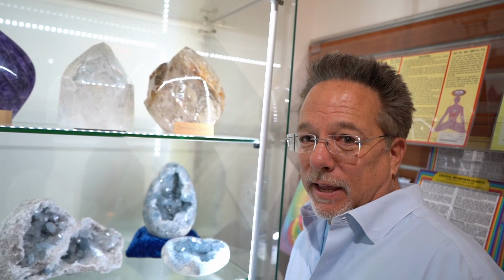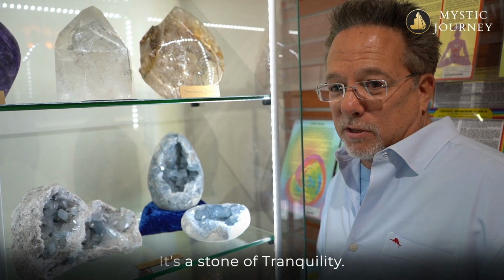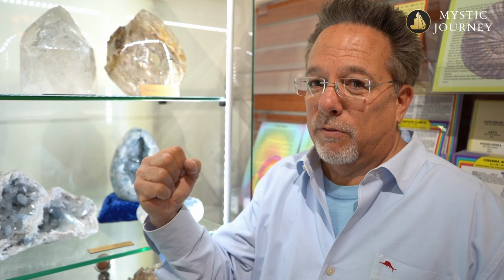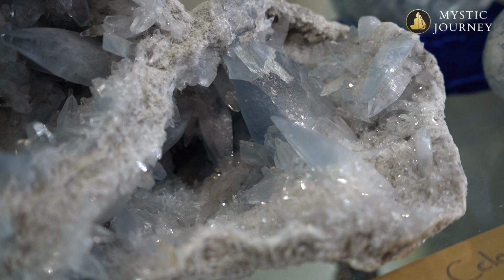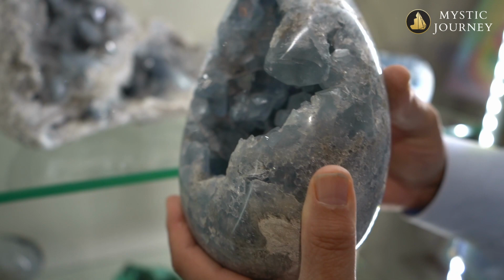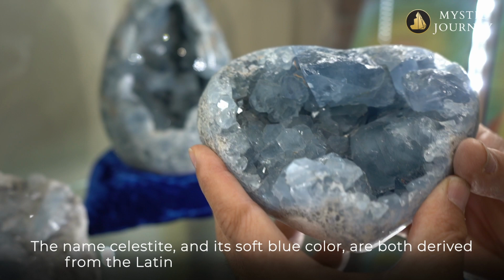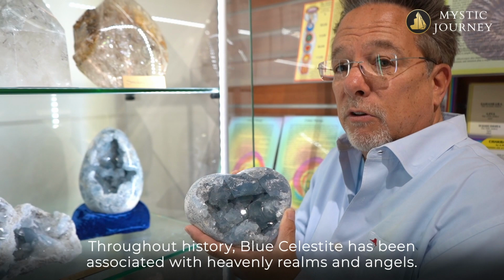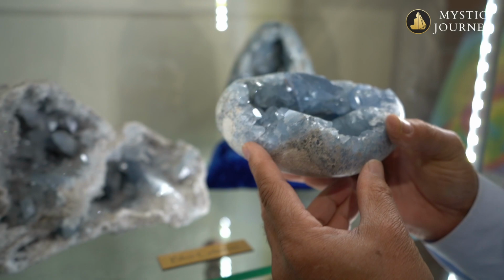Jeff Segal Talks About Blue Celestite - A Stone of Tranquility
Blue Celestite is a gentle crystal with an uplifting vibration. It’s known to ease stress, grief and worry. Placing a Blue Celestite in your home or office can help lighten the mood and create a peaceful atmosphere. It promotes creativity and mental clarity and is used to remember dreams.

Visit Our Crystal Gallery! MysticJourneyLA.com